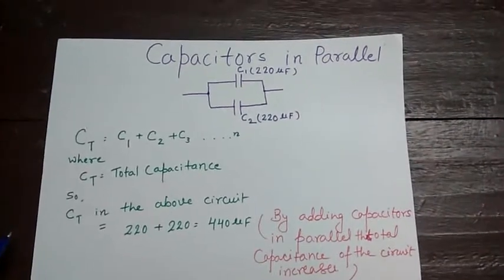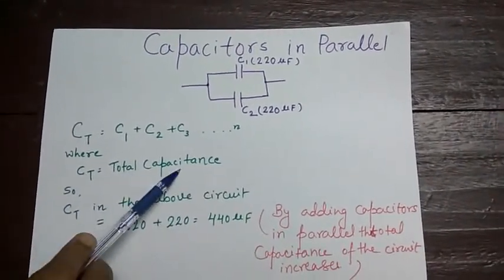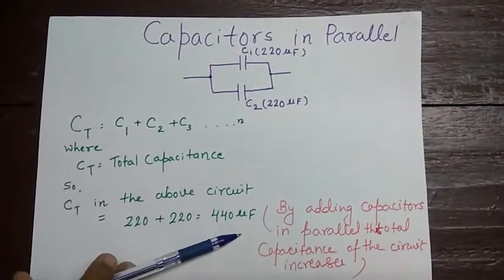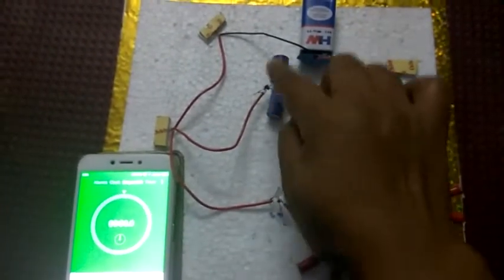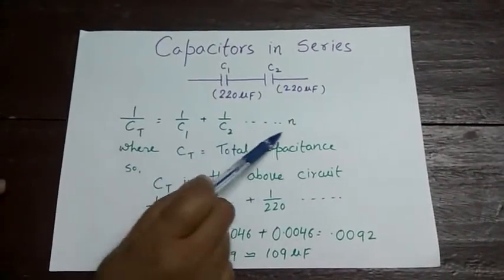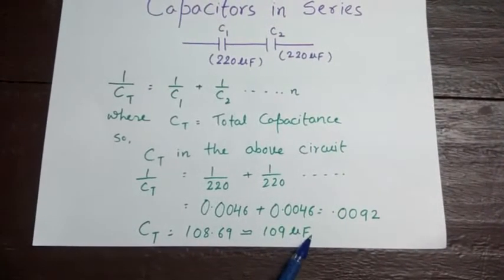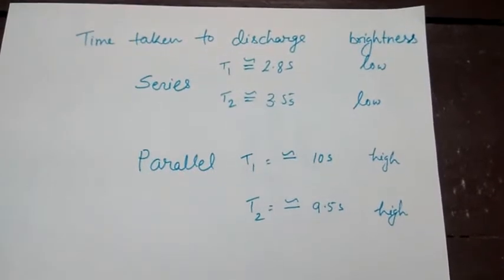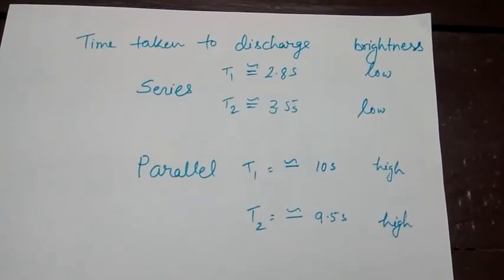Capacitor | in Parallel | in series | capacitance | A level physics | Experiment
This video demonstrates about the difference in capacitance when the capacitor , are connected in parallel and#capacitorinseries , capacitorinparallel . There is a very clear explanation of formula of capacitance in series and parallel.Along with the calculation there is displaying an experiment for the same.This video will be helpful for grade 11 and 12.
Viewers can ask any question on my mail or in comment section
please watch